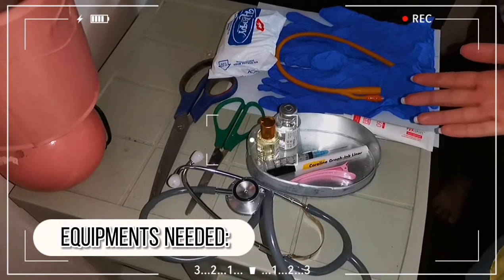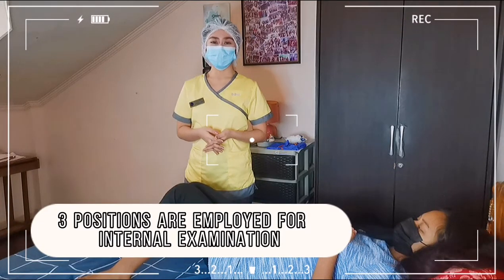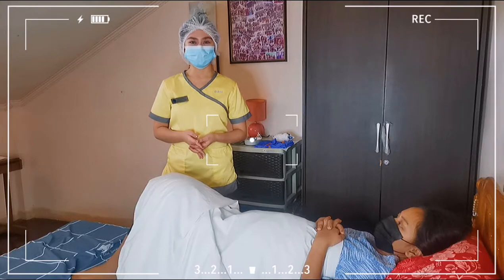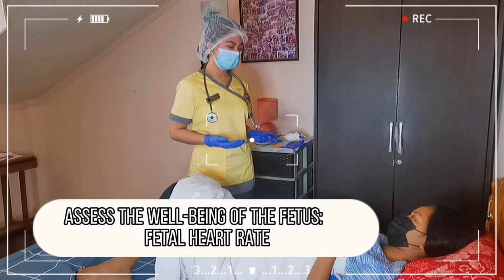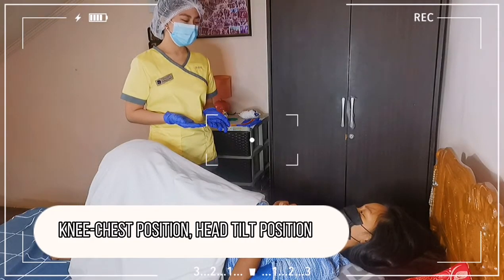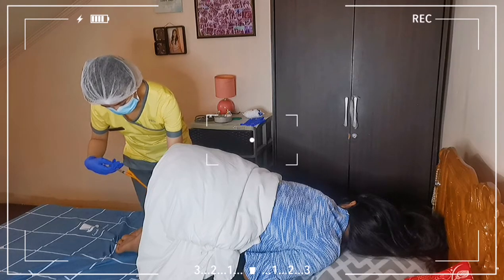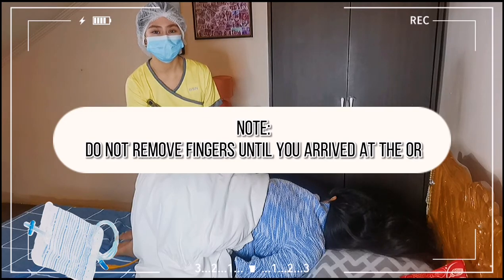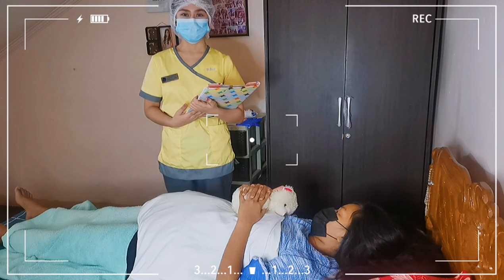Umbilical Cord Prolapse (Return Demonstration)